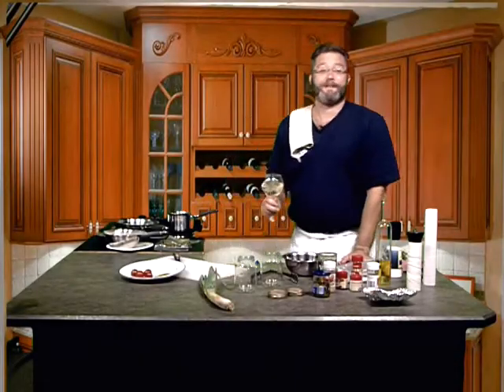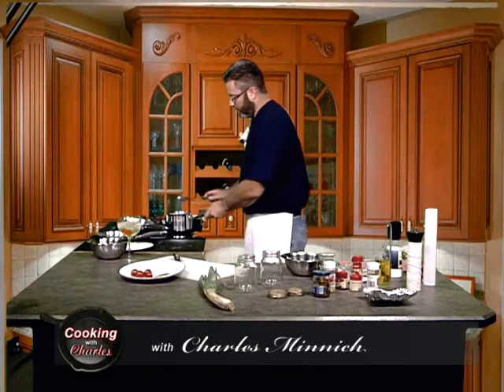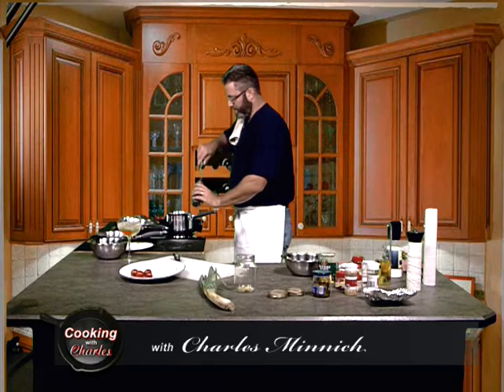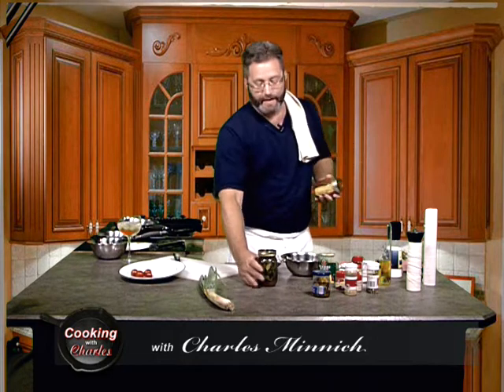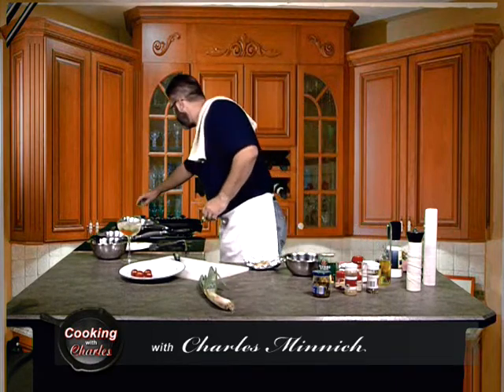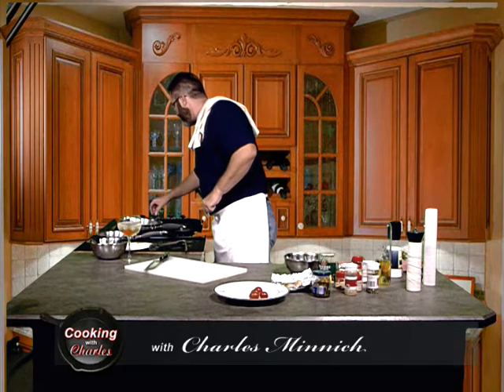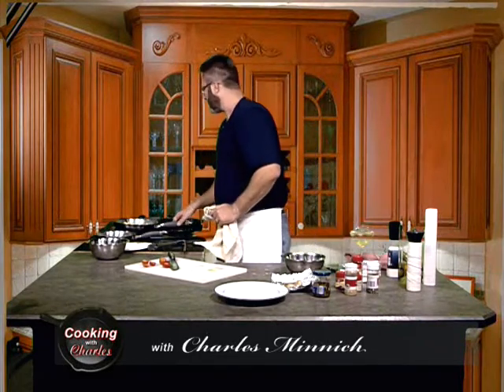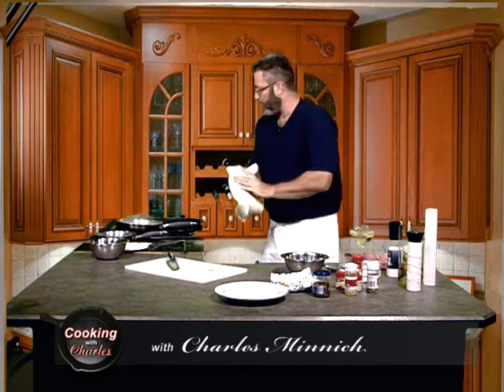Grilled Blue Fish with Leek and Artichoke. Grilled Pickles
Fresh Blue fish, prepared two ways: pan seared and grilled! Served with a light white wine leek and artichoke sauce. We also prepare grilled pickles and grilled pickled green beans!